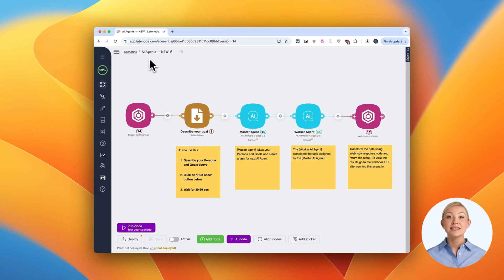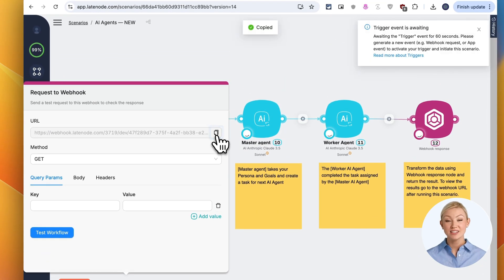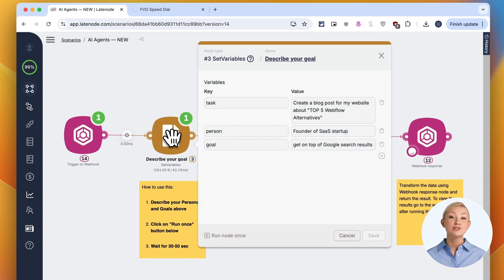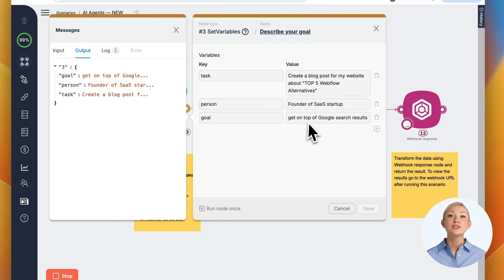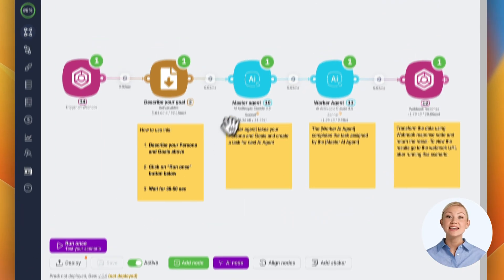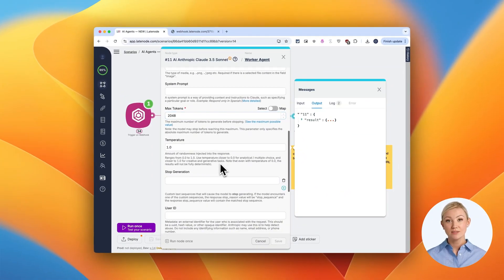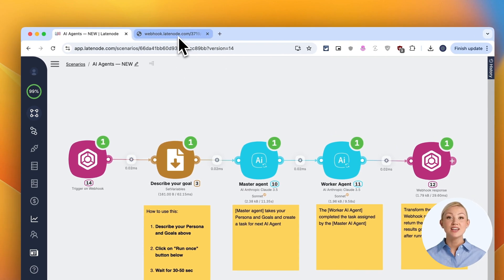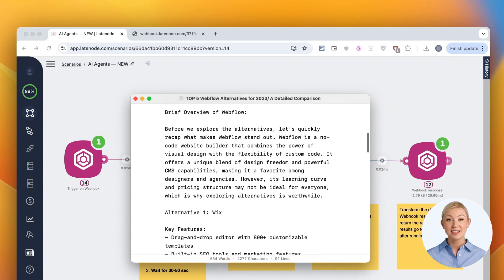AI Agents Revolutionize Content Creation: Master & Worker Automation Workflow 🤖📝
Unlock the power of AI Agents to transform your content creation process! 🚀

Discover how Master and Worker AI Agents collaborate to produce high-quality, SEO-optimized content in minutes. This video reveals:

• How to set up an automated AI Agent workflow
• The roles of Master and Worker Agents in content generation
• A step-by-step guide to creating blog posts with AI Agents

Ideal for content creators, marketers, and entrepreneurs seeking to scale their content production efficiently. Watch as we demonstrate the entire process, from defining goals to receiving polished articles via webhook.

🔗 Supercharge your content strategy!

Experience the future of content creation with AI Agents.